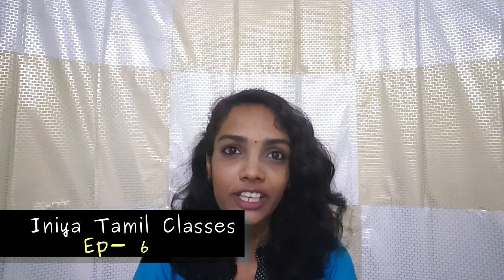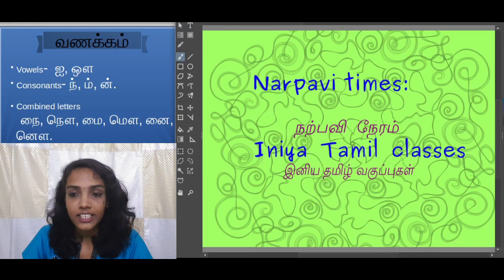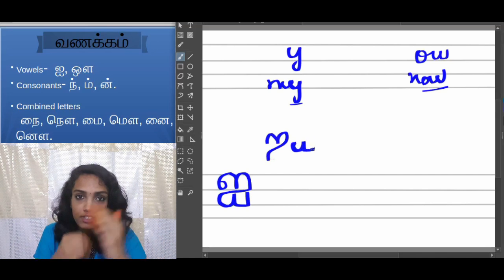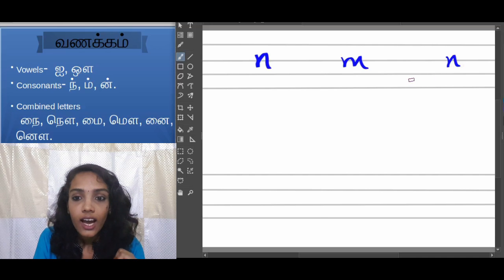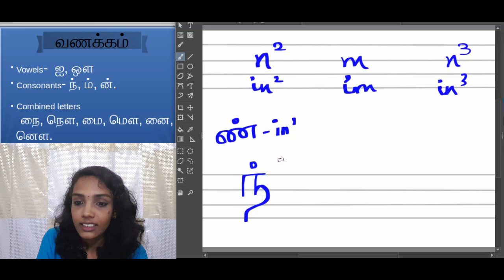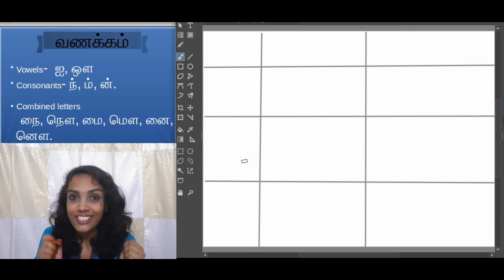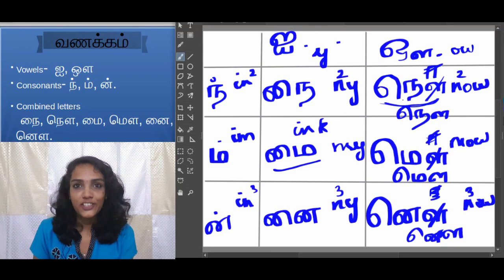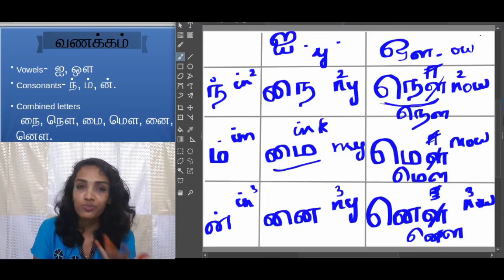Iniya Tamil Classes- Ep 6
How and why-"Our New LOGO" in Iniya Tamil Classes- Episode 6